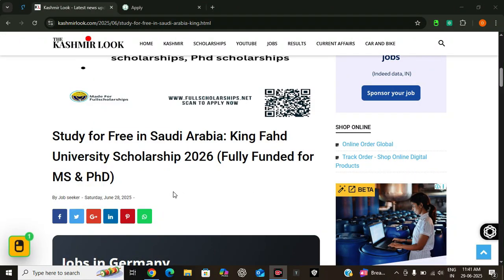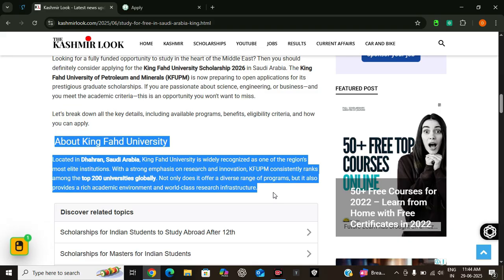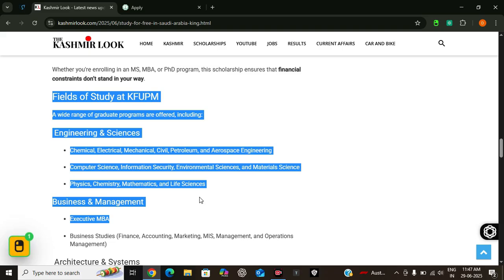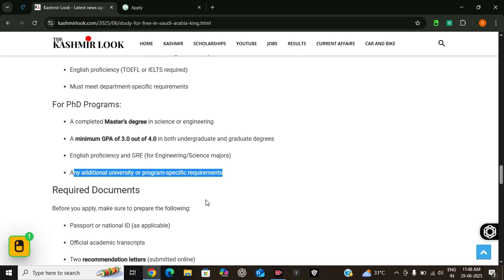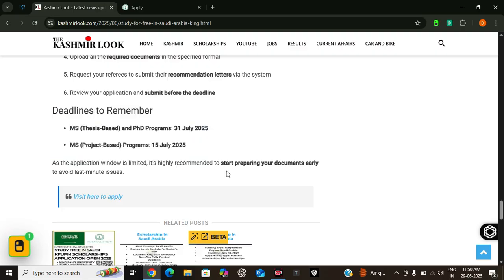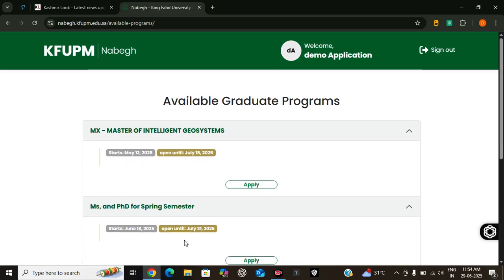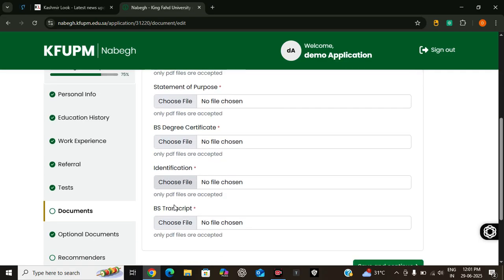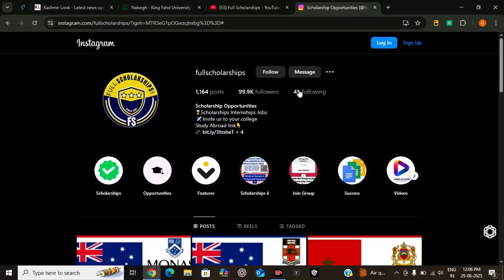Study FREE in Saudi Arabia King Fahd University Scholarship 2026 | Fully Funded MS & PhD | Apply Now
❤️ DETAILS -  consider applying for the King Fahd University Scholarship 2026 in Saudi Arabia. The King Fahd University of Petroleum and Minerals (KFUPM) is now preparing to open applications for its prestigious graduate scholarships. If you are passionate about science, engineering, or business—and you meet the academic criteria—this is an opportunity you won't want to miss.

Fully funded King Fahd University scholarship 2026

Study in Saudi Arabia for free 2026

KFUPM MS and PhD scholarships 2026

Saudi Arabia government scholarships for international students

King Fahd University application process 2026

Scholarships in Saudi Arabia without IELTS

Fully funded postgraduate programs Saudi Arabia

King Fahd University eligibility requirements 2026

MS scholarships in Saudi Arabia for international students

PhD scholarships in Saudi Arabia 2026

Best scholarships in Saudi Arabia 2026

Study at KFUPM with full funding

King Fahd University benefits and coverage

King Fahd University stipend and allowance

King Fahd University research programs

Scholarships for Pakistani students in Saudi Arabia

Scholarships for Indian students in Saudi Arabia

Scholarships for African students in Saudi Arabia

Saudi university scholarships for foreigners

How to apply for KFUPM scholarship 2026

Saudi Arabia higher education scholarships

King Fahd University online application guide

Fully funded engineering scholarships in Saudi Arabia

Science and technology scholarships Saudi Arabia

Study abroad in Saudi Arabia 2026

Saudi Arabia tuition-free universities 2026

Scholarships in the Middle East for international students

KFUPM international student admissions 2026

Free study in Saudi Arabia with stipend

Saudi Arabia university ranking for scholarships

Middle East fully funded MS scholarships

Middle East fully funded PhD scholarships

Free tuition universities in Saudi Arabia

How to get Saudi Arabia student visa with scholarship

King Fahd University research assistantships

KFUPM academic excellence scholarships 2026

Scholarships with monthly stipend Saudi Arabia

Top universities in Saudi Arabia for international students

Fully funded STEM scholarships Saudi Arabia

Study in Dhahran Saudi Arabia with scholarship

Saudi Vision 2030 scholarships for foreigners

Fully funded postgraduate education in Saudi Arabia

King Fahd University scholarship requirements 2026

King Fahd University admission timeline 2026

Best scholarships in the Middle East 2026